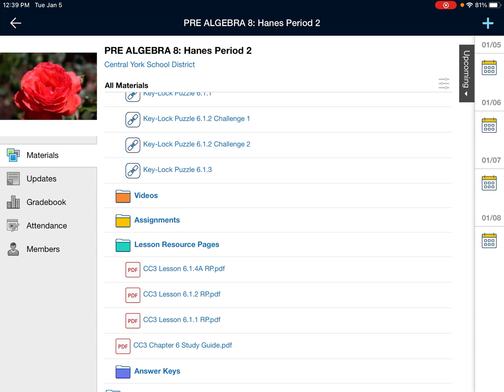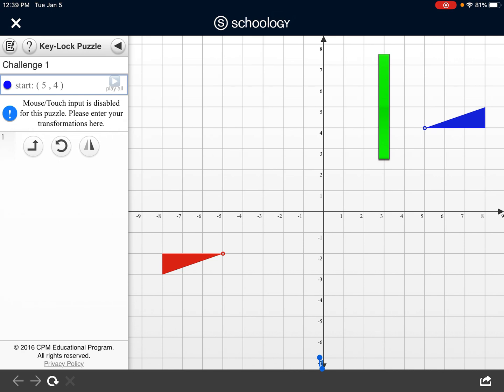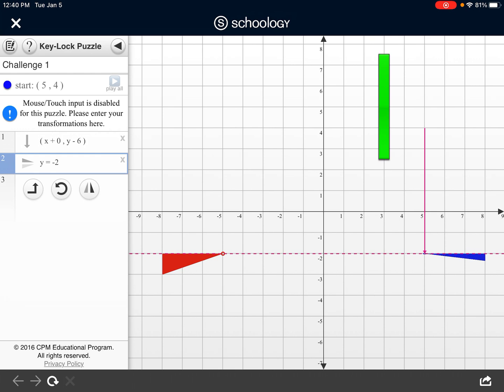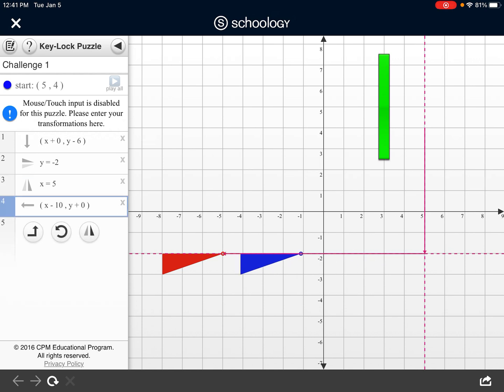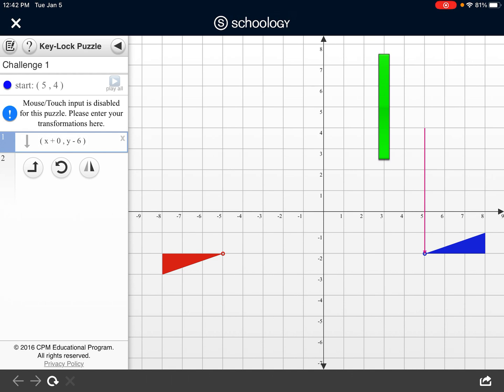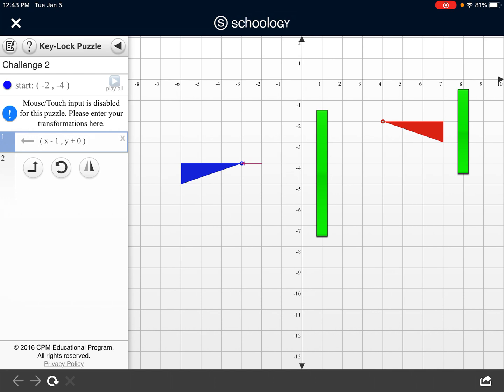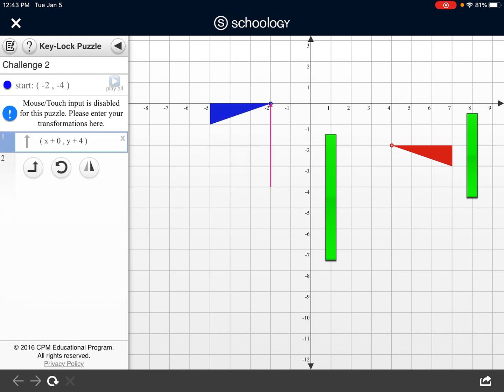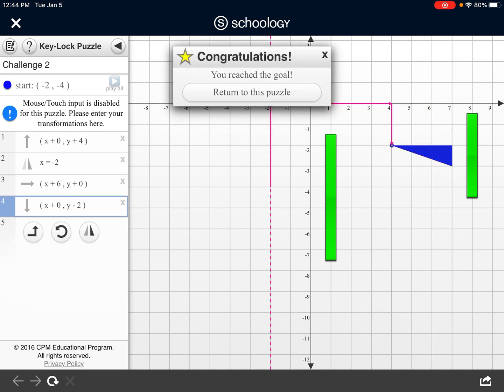CC3 Chapter 6 8